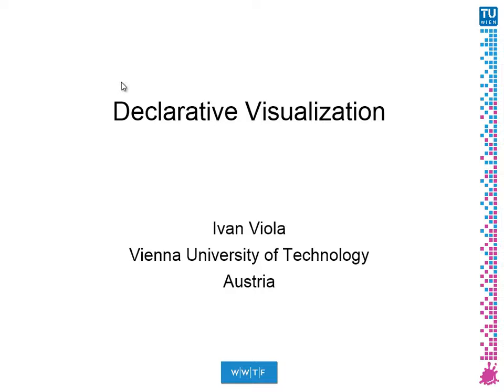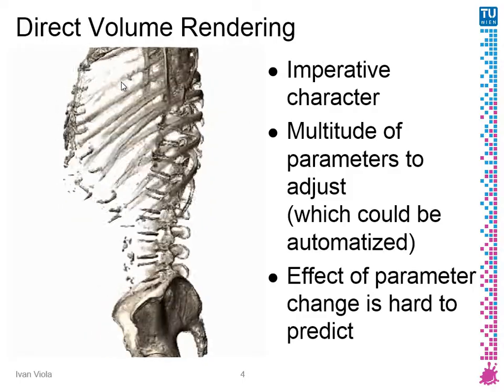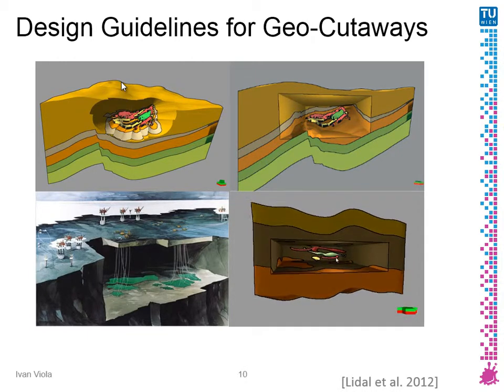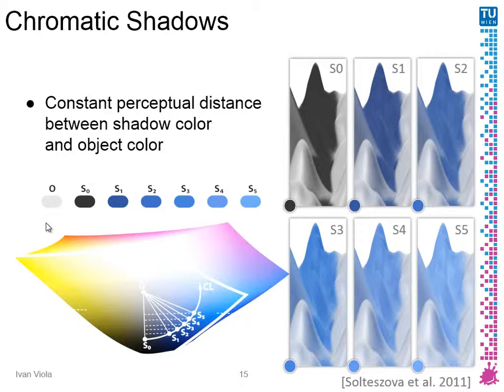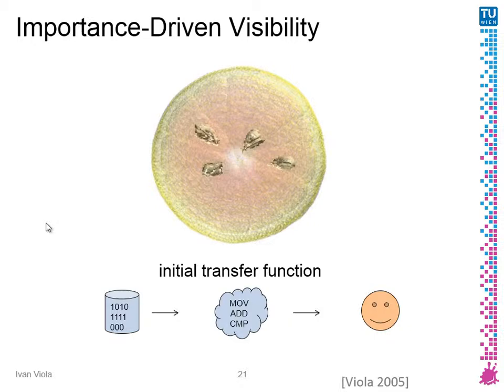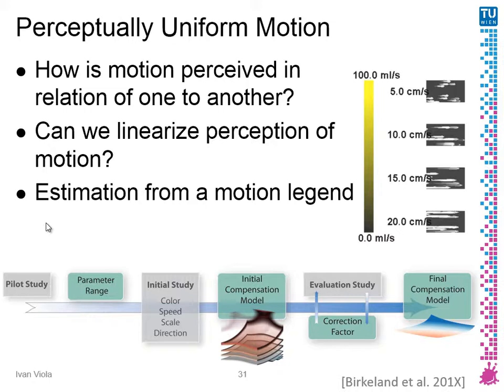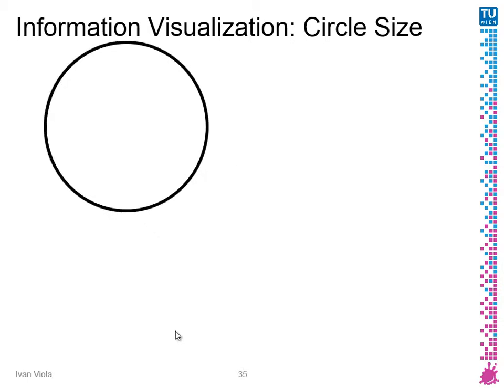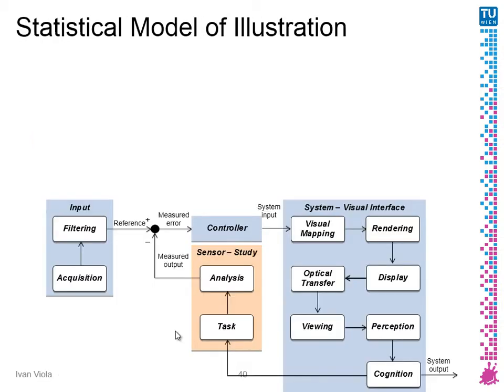Declarative Visualization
Invited Talk at the SCCG conference 2.5.2013, Smolenice castle, Slovakia

Abstract
Visualization algorithms are nowadays formalized in an imperative manner, i.e. the algorithm is explicitly executed on input data and dictates a determined visualization outcome.  The efficiency of such an algorithm is measured by means of the computational performance, data-scalability and user studies. In my talk I will speculate on a novel theoretical concept for the development of new visualization methodology that becomes ultimately declarative and algorithm-free, by moving the user study from a validation stage into the center of the iterative design stage. Initial visualization from input data is considered as the first design draft, which will undergo several revisions. This draft can be achieved by executing a traditional imperative algorithm or it can even be hand-crafted by a skilled illustrator. A consequent user study of initial visualization will trigger computational synthesis of a new, quantitatively more effective visualization technique. The visualization designs developed through several iterations of the study-redesign cycle will become declarative, aiming at optimally satisfying the purpose of the visualization, instead of explicit execution of algorithms on the input data. The declarative component will be specified by collected user statistics from completing certain perceptual or cognitive tasks. The user statistics will be analyzed for systematic trends in human perceptual and cognitive performance. These trends will form a basis for visualization redesign. Final satisfactory visualization will evolve over several design iterations.